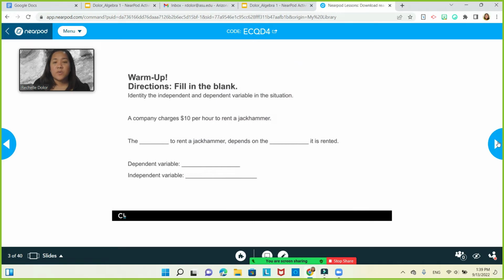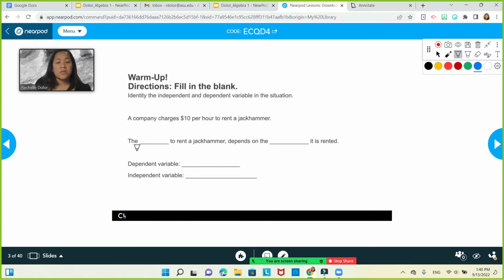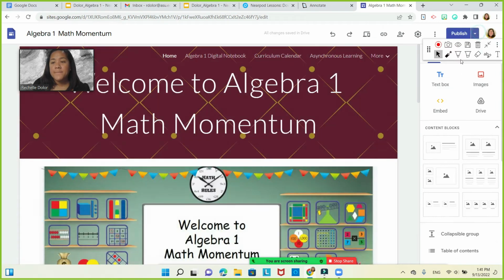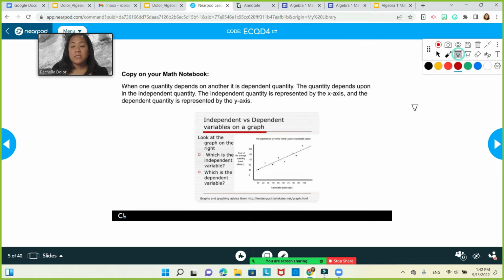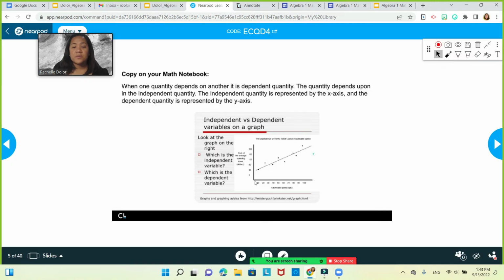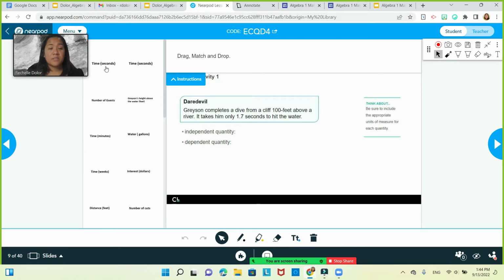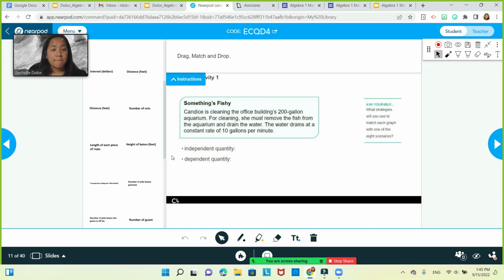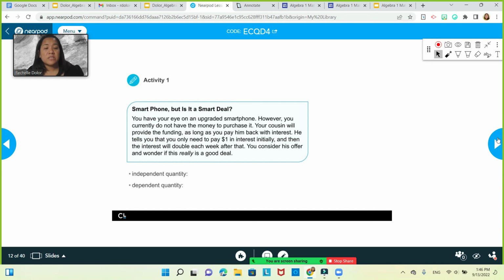Independent and Dependent Quantity